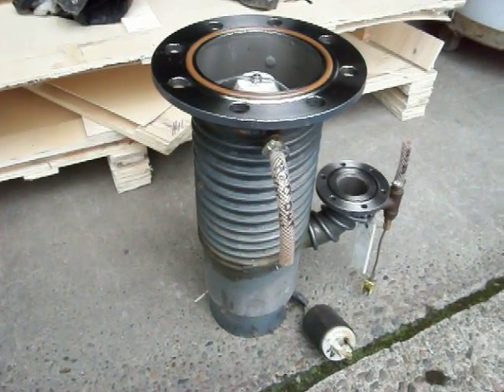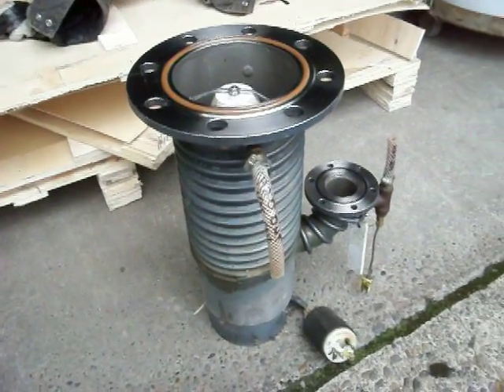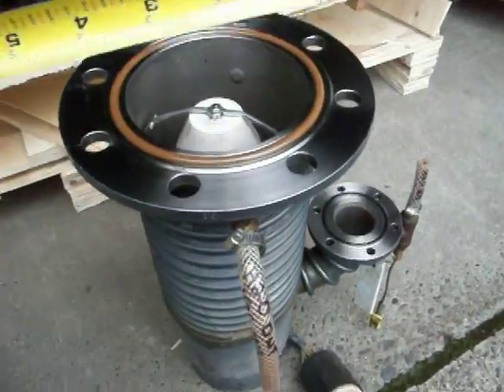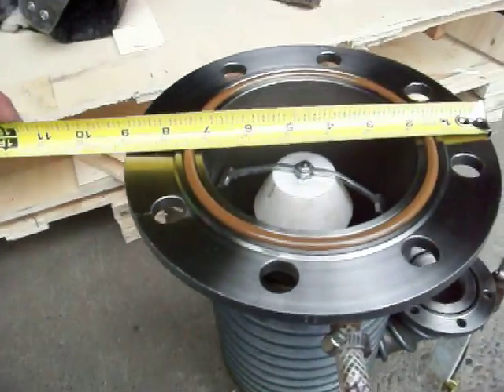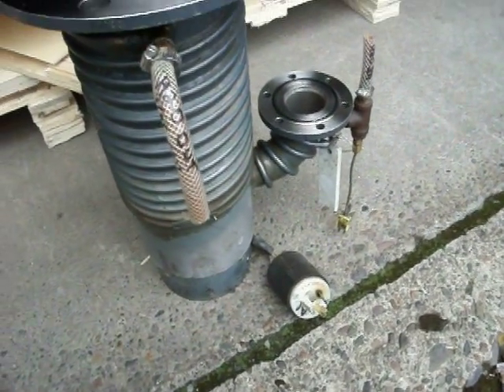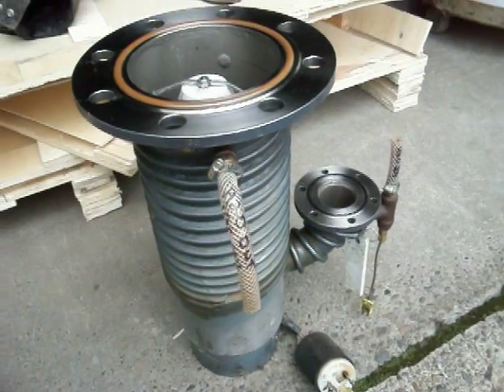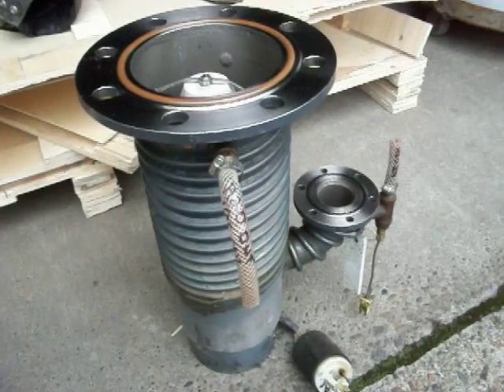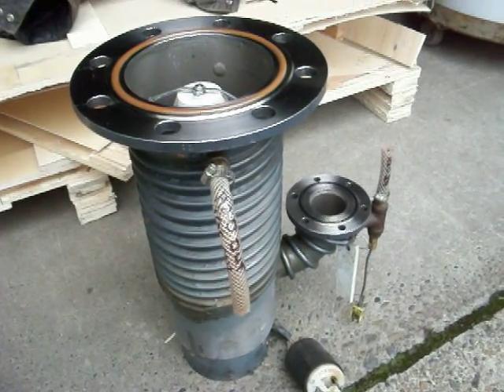CVC High Vaccum Pump 240 3 phase